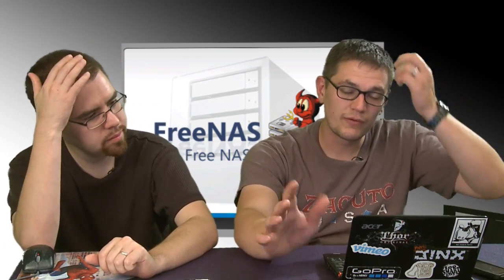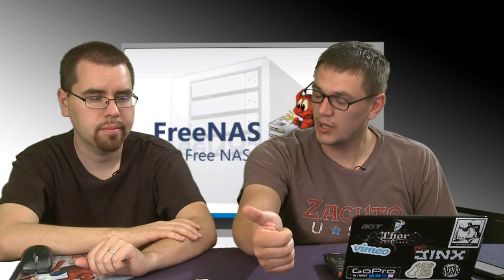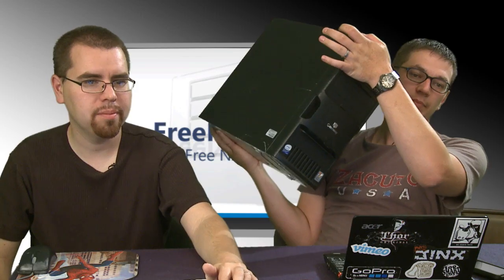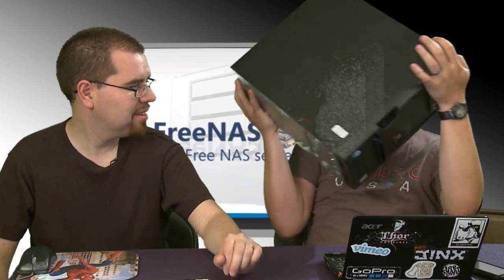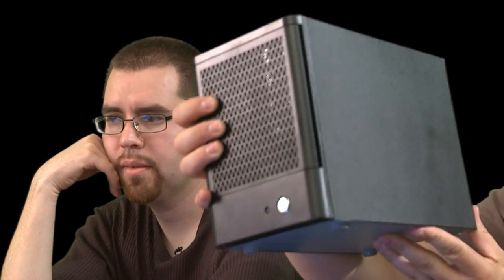Building a FreeNAS 8 Box - Part 1 Hardware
Couchguy is building a new FreeNAS box and we go over the parts needed.

Rosewill RSV-S5 SATA 3G 2.5" & 3.5" HDD 5-Bay RAID